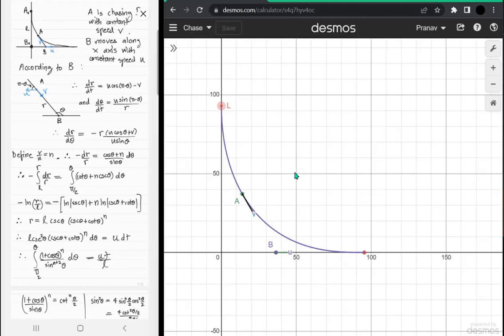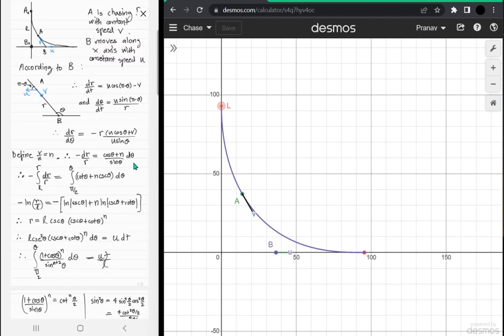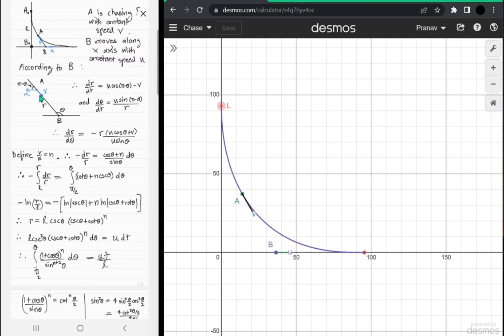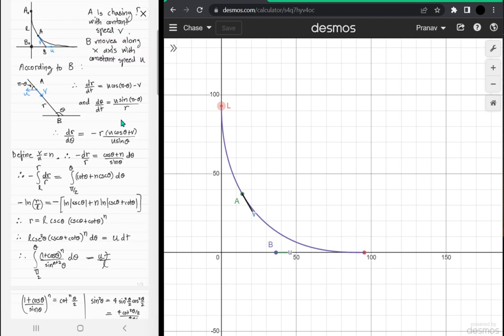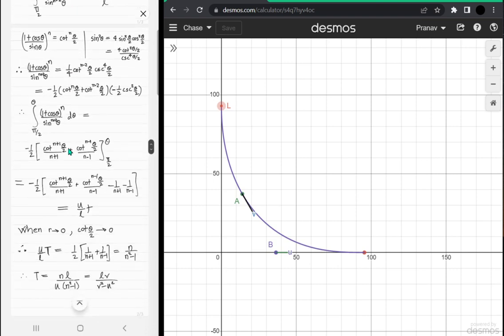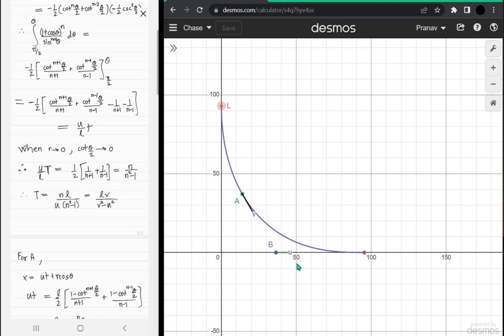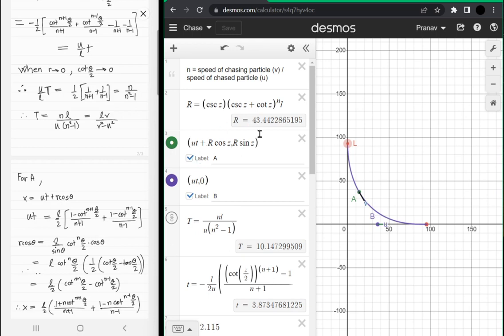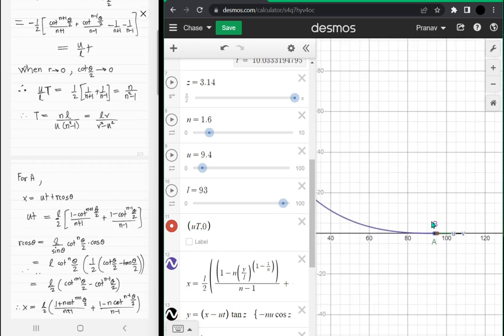Particle chasing other particle Irodov problem